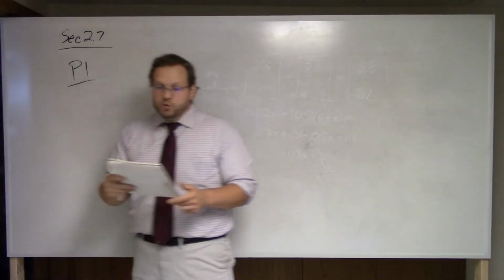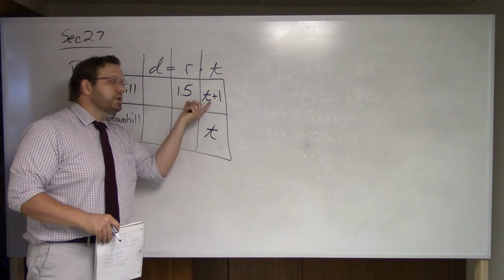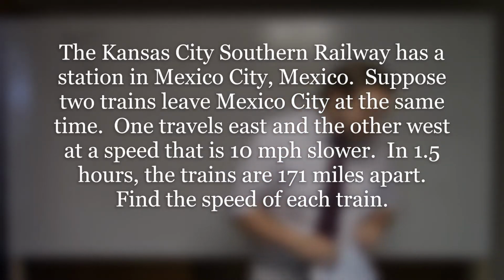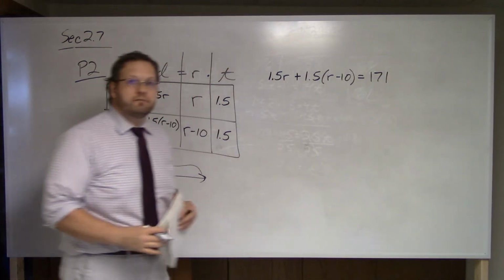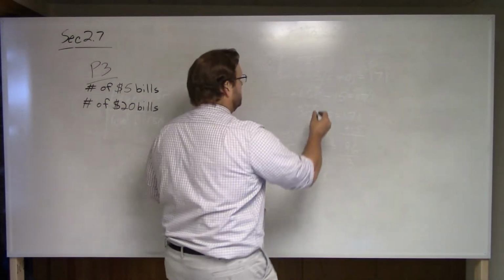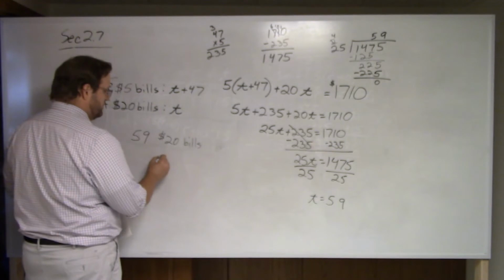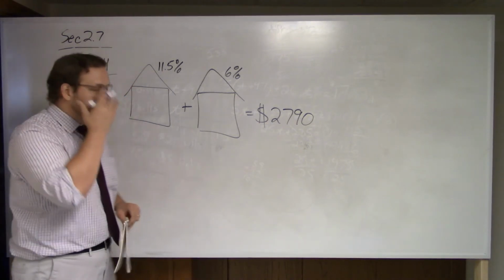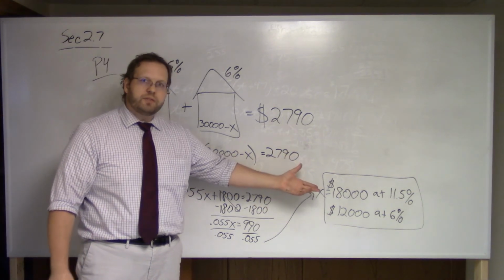Beginning and Intermediate Algebra Sec. 2.7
Further Problem Solving